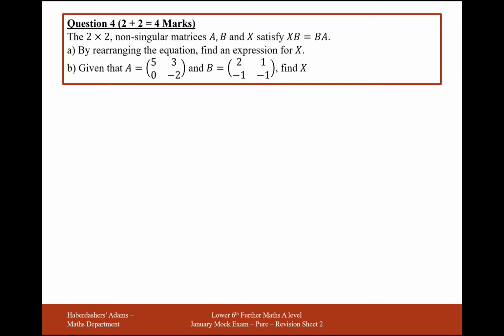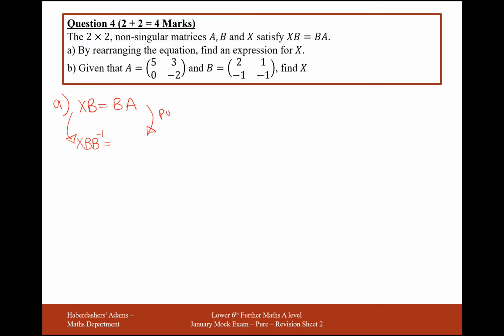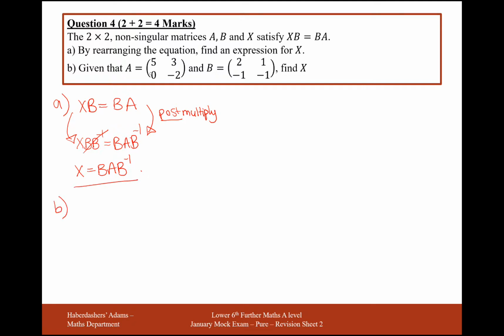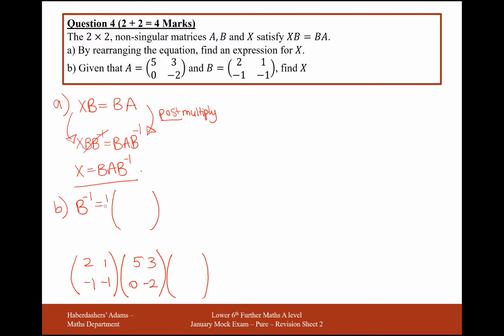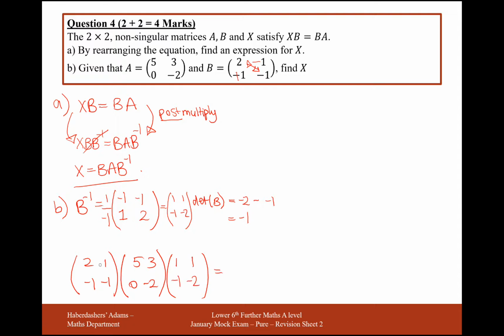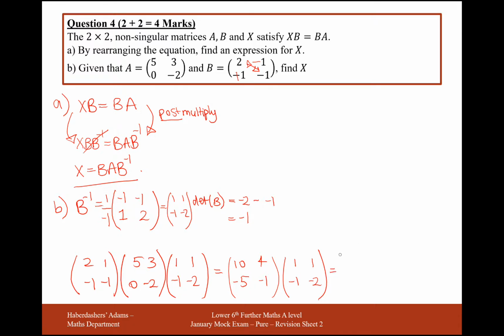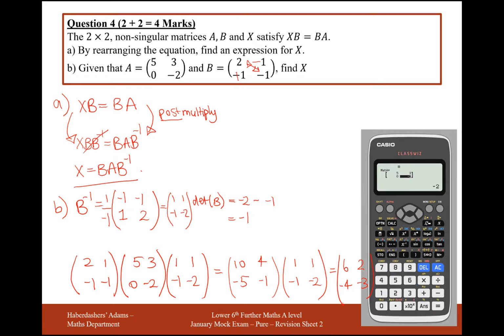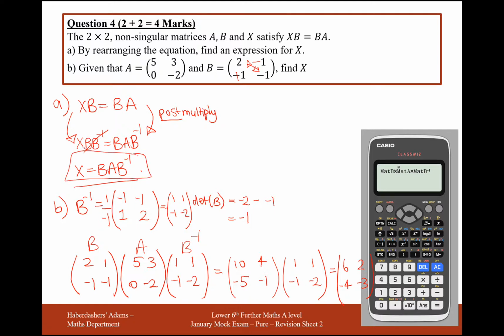AS Further Maths - Core - Jan Exam Revision Sheet 2 - Q4